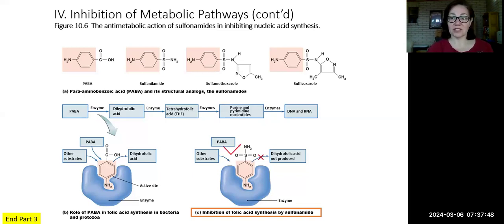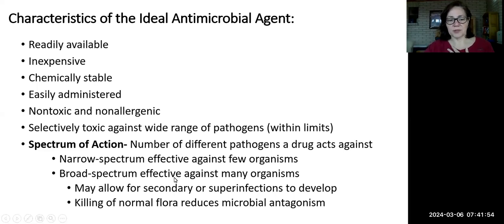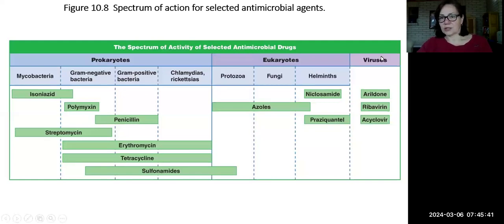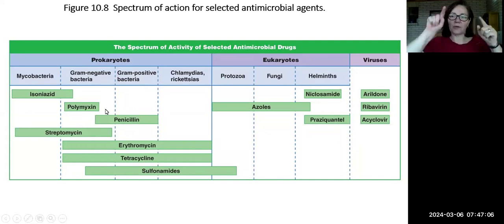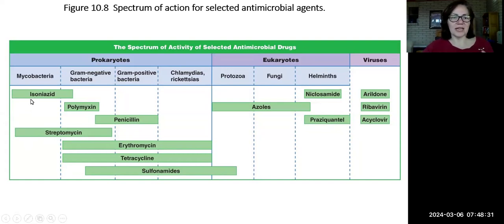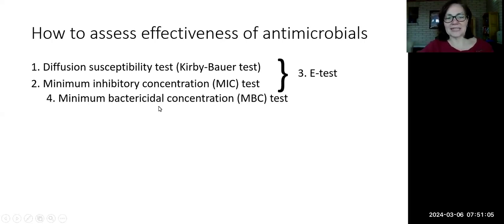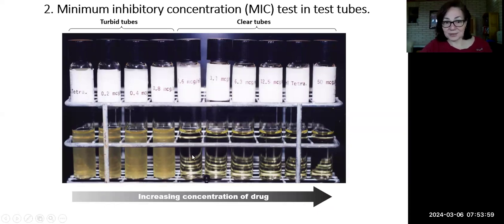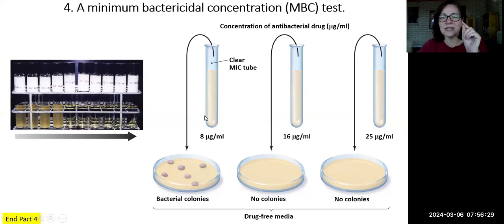Ch 10 Part 4 Controlling Microbial Growth in the Body